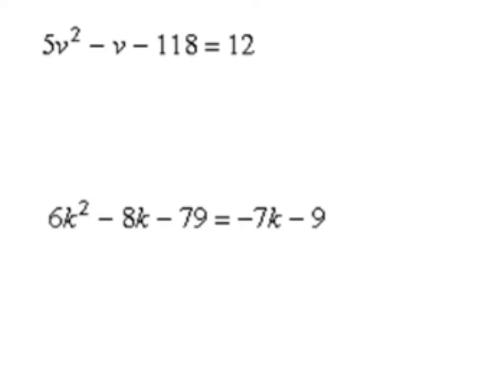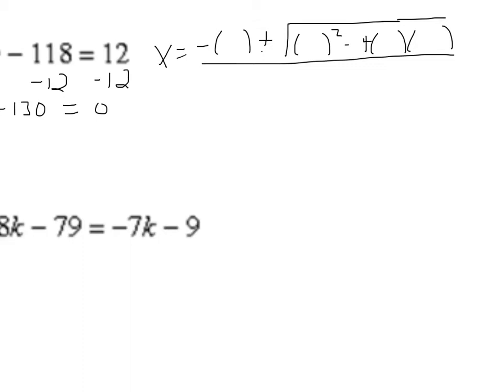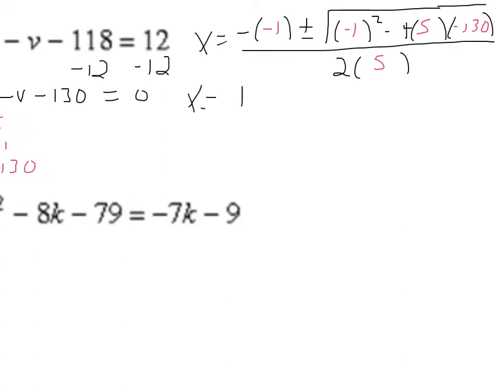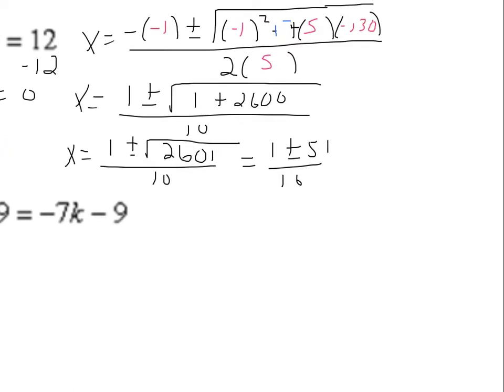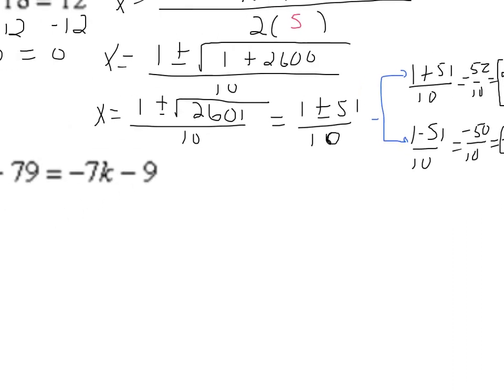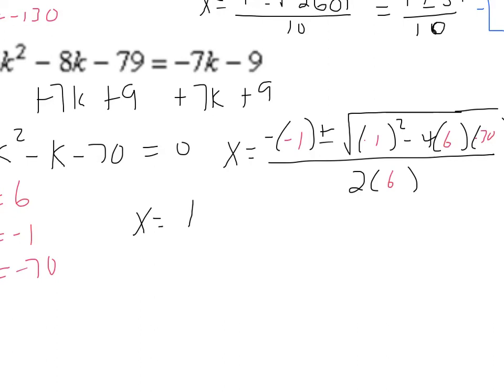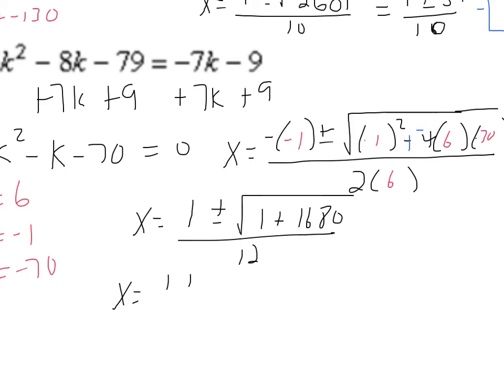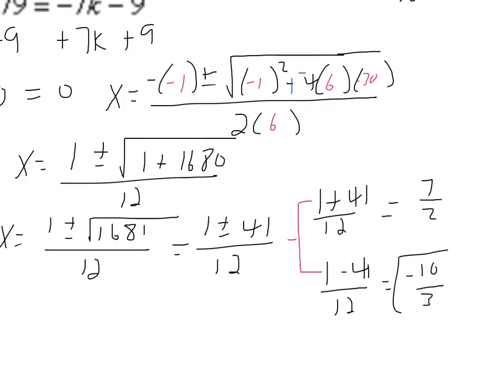A2 S3 V3 Solving with Quadratic Formula Part 2